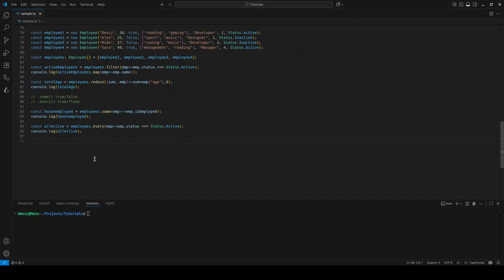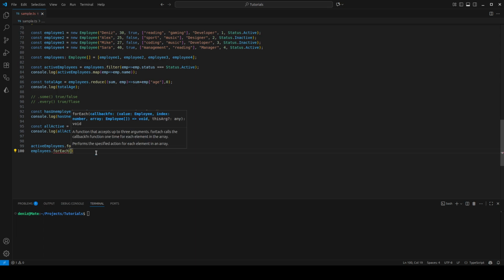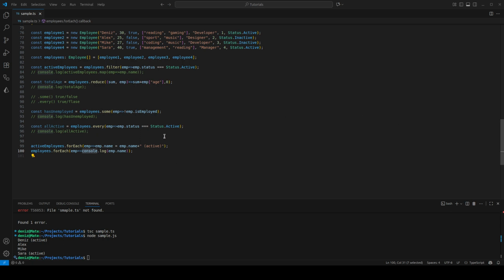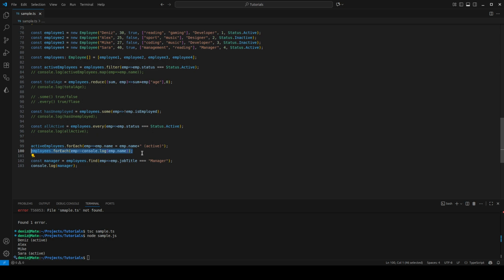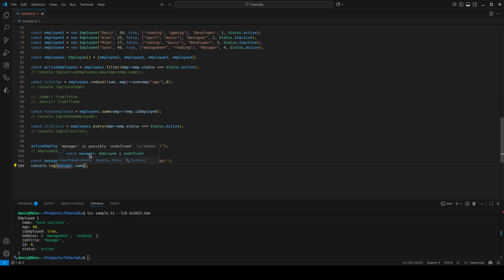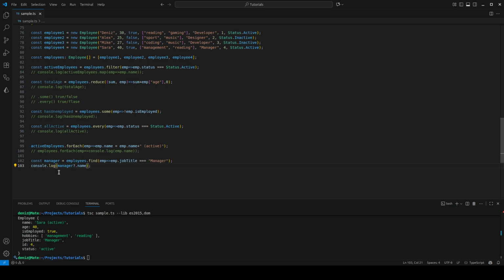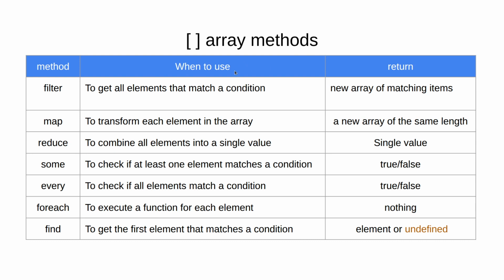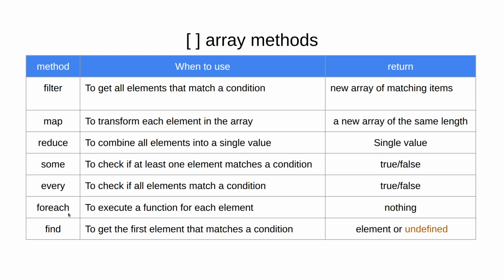21- optional chaining and other array methods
🔹 Optional Chaining & Array Methods in TypeScript In this video, we explore how to use optional chaining to safely access nested object properties, and dive into two powerful array methods: forEach and find. You'll also get a concise summary of all major array methods used in TypeScript and JavaScript.

📌 Topics Covered:

What optional chaining is and how it prevents runtime errors

How forEach works for iterating over arrays

How find helps locate specific elements

Overview of array methods like map, filter, reduce, some, every, and more